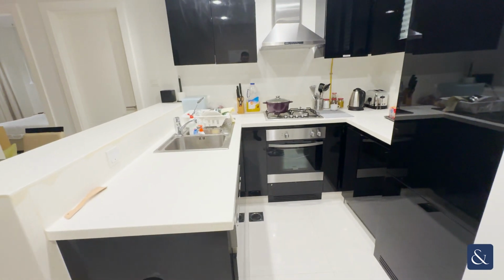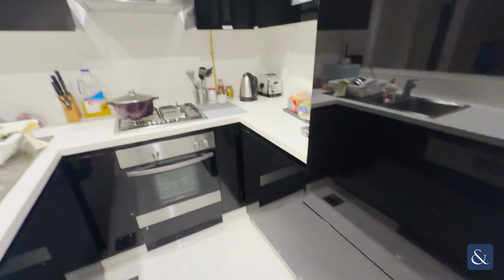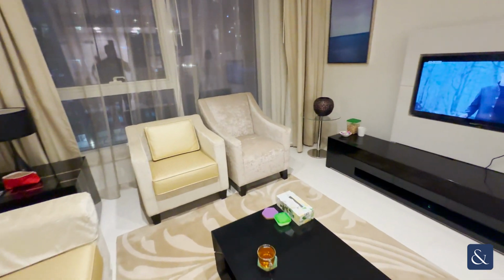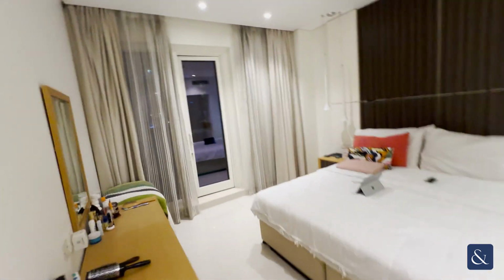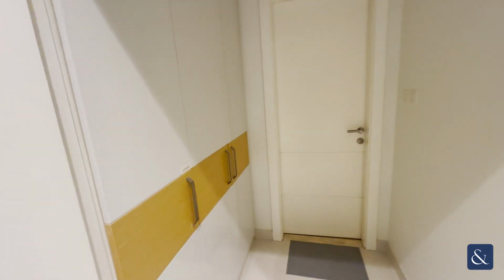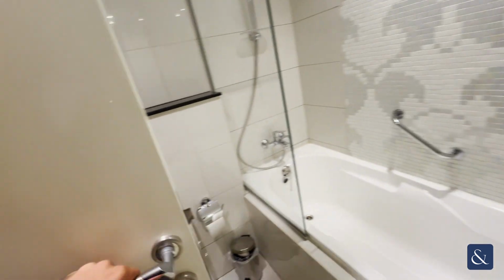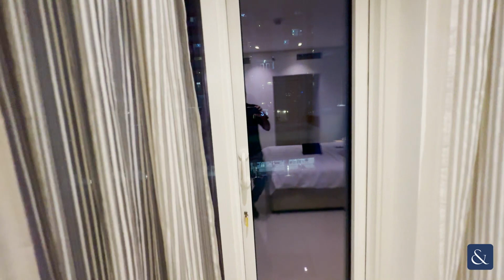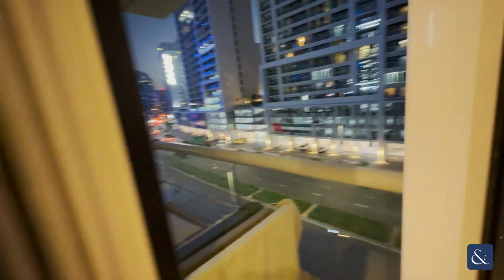Prime location: Furnished 1-BR with fantastic amenities in Business Bay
Allsopp & Allsopp Real Estate are delighted to present to you this stunning one bedroom apartment for sale in the popular Damac Maison Canal Views, Business Bay.

Property Details:
- Shared Pool & Gym Facilities
- Rented Until 22nd October 2024
- 719.57 Square Feet
- Motivated Seller
- Furnished
- Valet Parking For Guests
- Ideal Location, Border Of Downtown Dubai
- Underground, Secure & Allocated Parking
- Reference No: L-225438

From Damac Maison Canal Views it takes roughly 7 minutes to drive to Dubai Mall, 21 minutes to Palm Jumeirah, 20 minutes to Burj Al Arab and 25 minutes to The Walk JBR. Dubai International Airport (DXB) is roughly 14 minutes' drive and the new Al Maktoum International Airport is roughly 40 minutes' drive.

Finance is available on this property through Allsopp & Allsopp Mortgage Services.